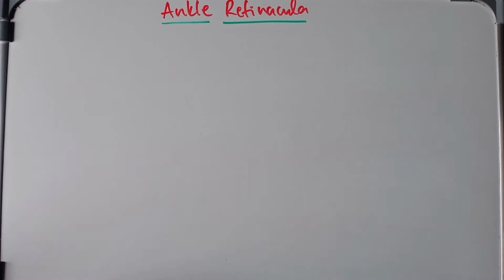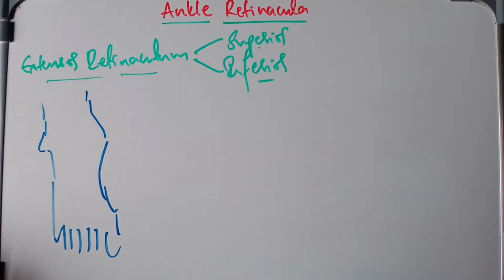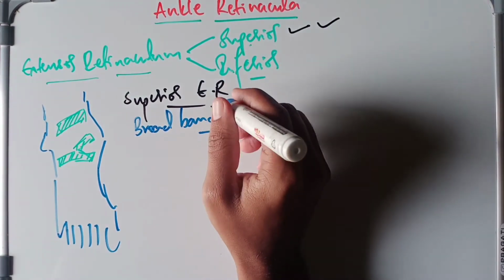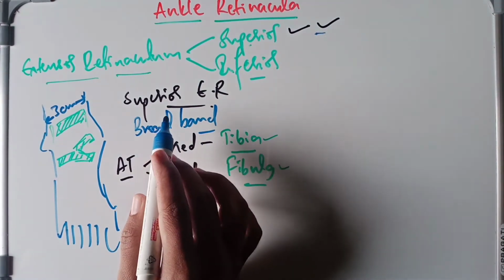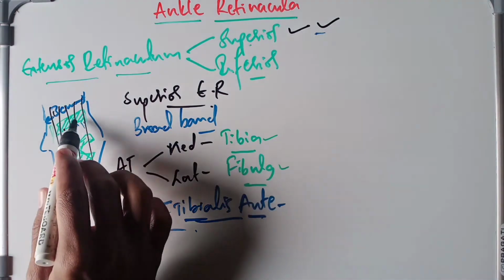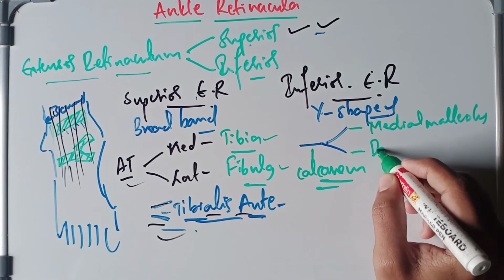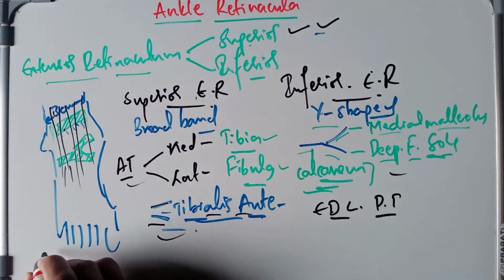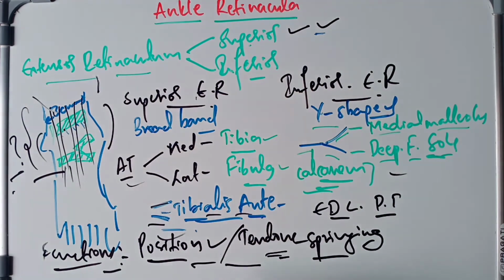Retinaculum in front of the Ankle | Complete Anatomy